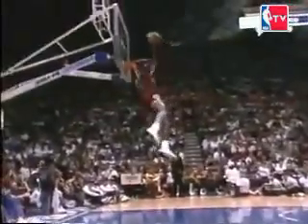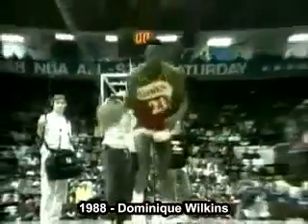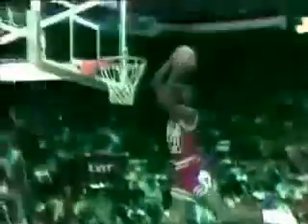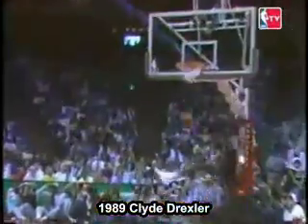Greatest Dunk Contest Dunks Ever - Part 1 [1976-1992]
Part 1 includes dunks from 1976 to 1992, in chronological order.

Dunkers include Julius Erving, Michael Jordan, Terrence Stansbury, Spud Webb, Dominique Wilkins, Clyde Drexler, Kenny Walker, Dee Brown, Cedric Ceballos